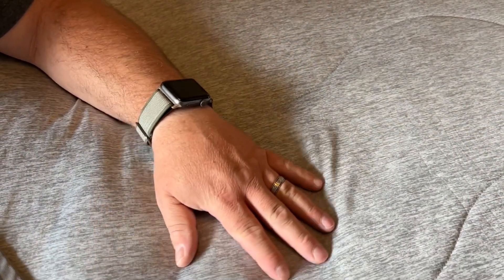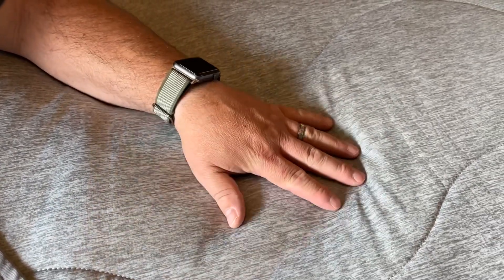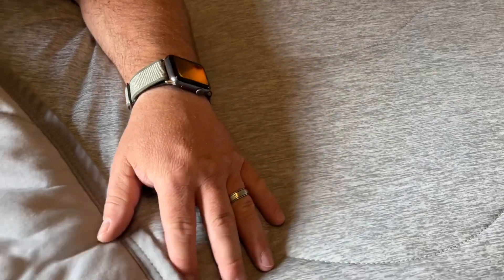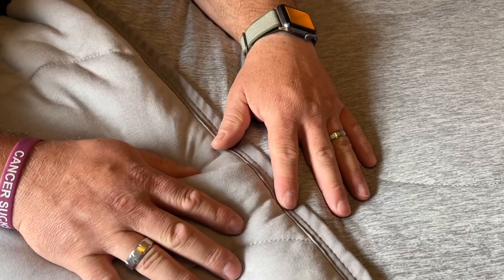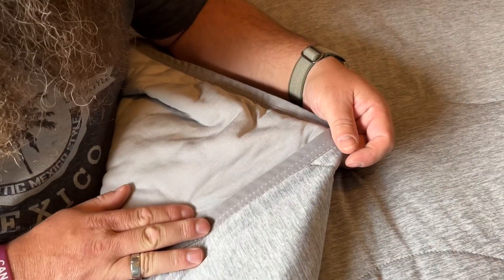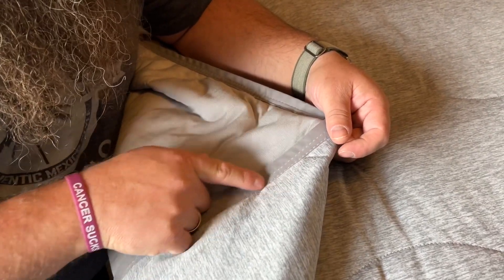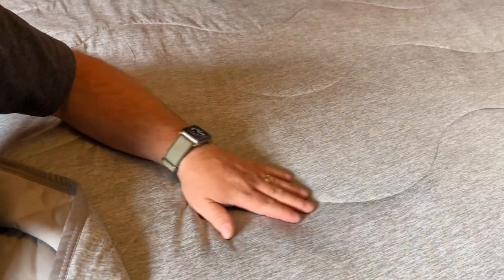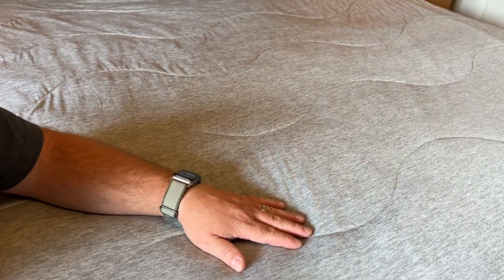Cooling Blanket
Gogreen Cooling Comforter Blanket, Double Sided Summer Ice Cool Comforter, Ultra Soft Comforter, Arc Chill Cooling Blanket for Hot Sleepers Night Sweats Cooling Comforter Queen Size - Grey - 90"x90"